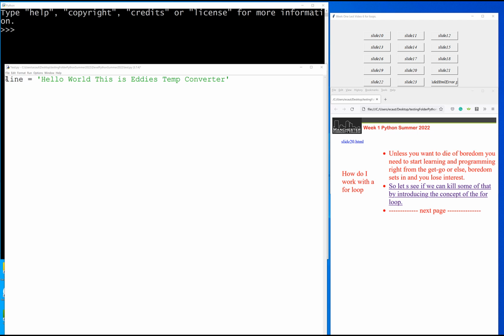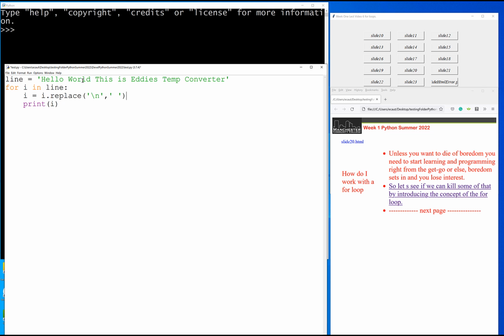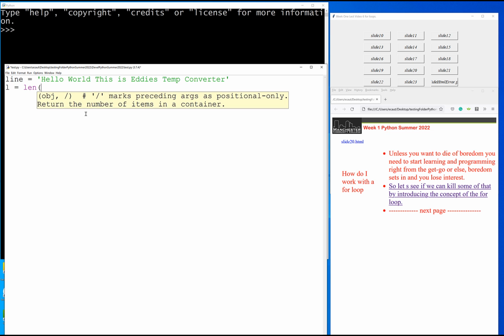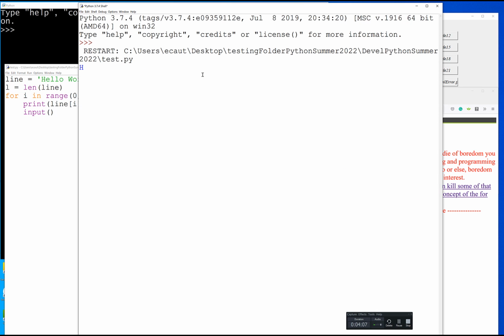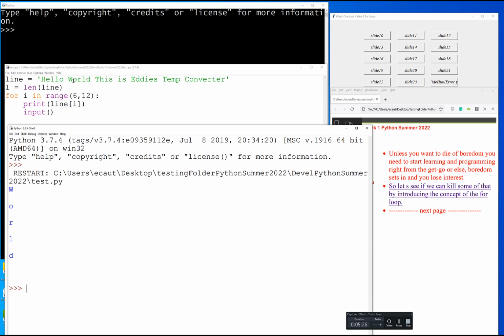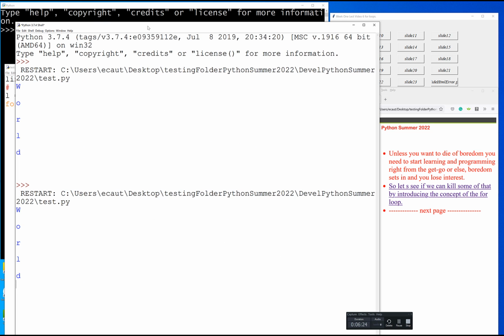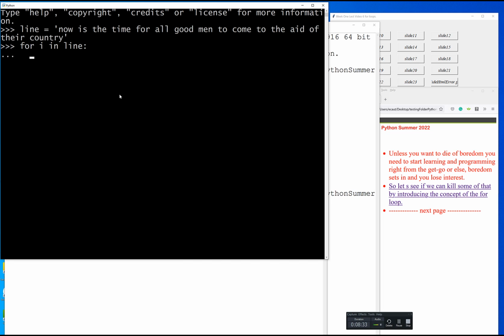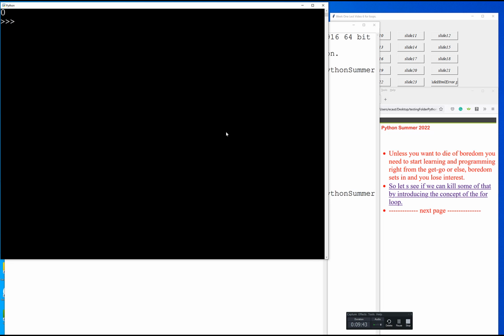Week One Lect Video 6 for loops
This Video introduces loops in Python. It does not go into depth. That is for another class.

It you see something that can be improved make a suggestion; anything can be fixed.

Ed Cauthorn